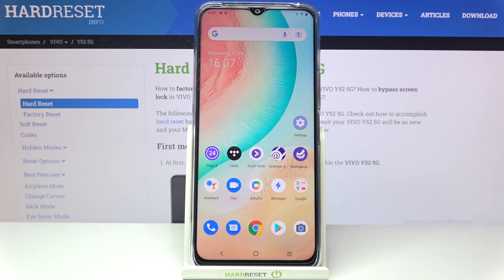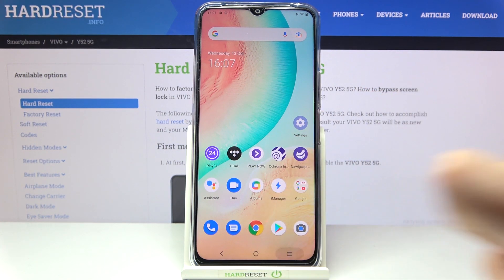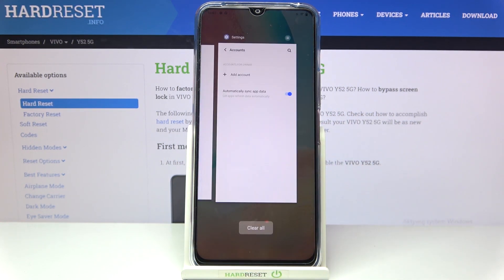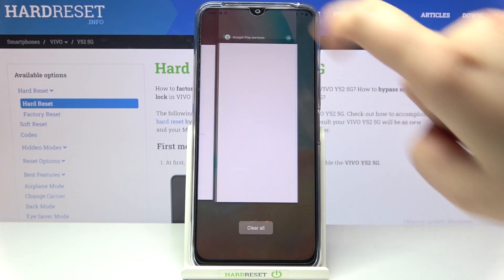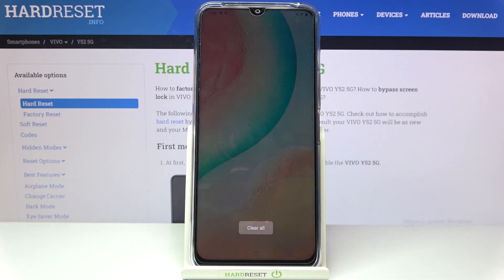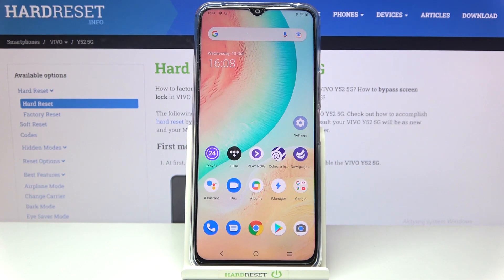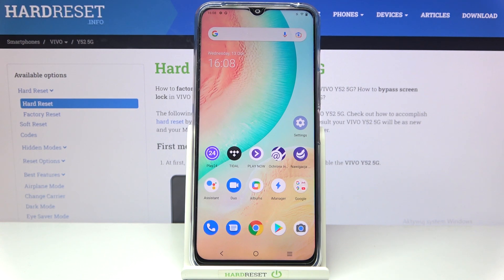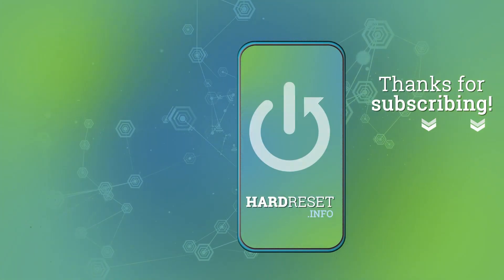How to Turn Off Runnings Apps on Vivo Y52 5G – Close All Previously Opened Apps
Hi there! When we switch or minimize any app, it stays in the background on our Vivo Y52 5G. It helps you start from where you left off when you switch back to the apps. If you want to kill the app, there is the option to close the app from the Recent Apps view. However, what if you wanted to close all apps on Vivo Y52 5G  at once, rather than just one? Here we have some effective tips to close all apps on your Vivo Y52 5G at once that are running in the background.

How to Close Recently Used Apps on Vivo Y52 5G?
How to Stop All Previously Opened Apps on Vivo Y52 5G?
How Clear All Open Apps on Vivo Y52 5G?